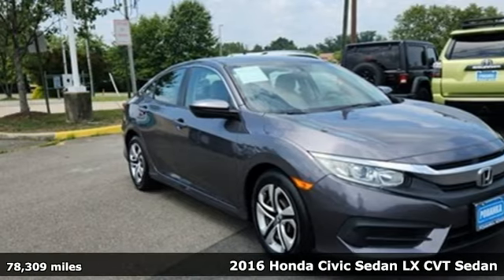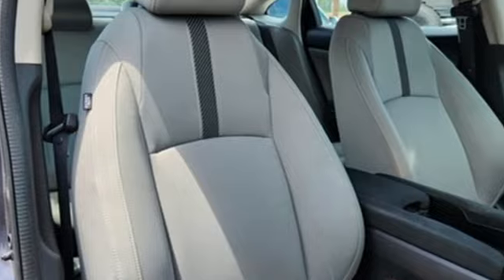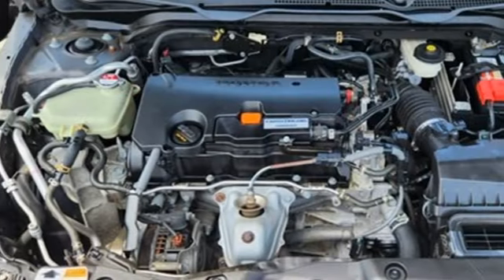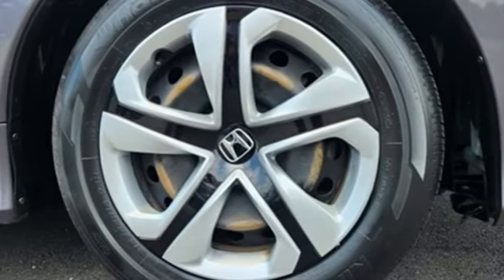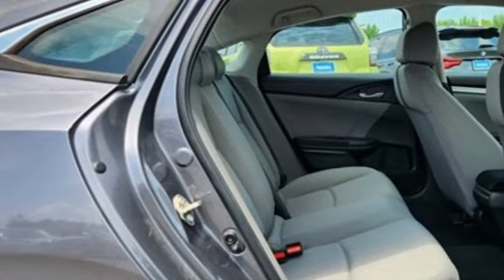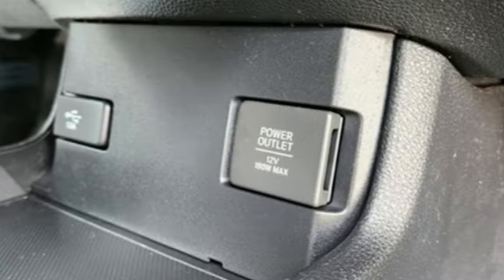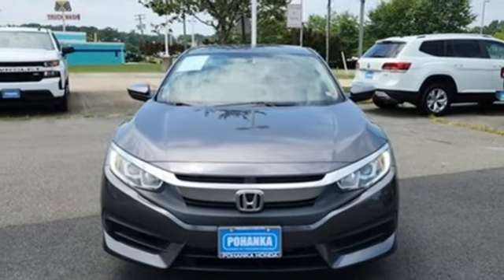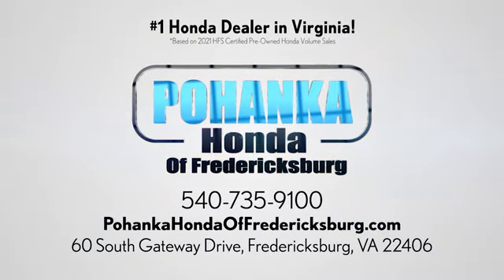Used 2016 Honda Civic Fredericksburg VA Richmond, VA FPB030708B - SOLD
Year: 2016
Make: Honda
Model: Civic
Trim: LX
Engine: 2.0L I4 DOHC 16V i-VTEC
Transmission: CVT
Color: Gray
Mileage: 78309
Stock #: FPB030708B
VIN: 2HGFC2F57GH559648
Clean CARFAX. Modern Steel 2016 Honda Civic LX FWD CVT 2.0L I4 DOHC 16V i-VTECbr31/41 City/Highway MPGbrbrbrWe make every effort to provide accurate information but please verify options and price with management before purchasing. All vehicles are subject to prior sale. All financing is subject to approved credit. Dealer installed options are additional. Stock photo colors, options and trim levels may vary. Not responsible for typographical errors. Published prices subject to change without notice to correct errors and omissions or in the event of inventory fluctuations. Vehicle offers/prices & internet price quotes valid for 48 hours from initial posting date, subject to change by dealer/manufacturer without notice. Vehicles may be in transit to dealer. Vehicle photos may not match exact vehicle. Please call to confirm availability status. All prices exclude taxes, title, license, and dealer processing fee of $899.00. NHTSA Government 5-Star Safety Ratings are part of the U.S. Department of Transportationa€TMs New Car Assessment Program Model tested with standard side airbags (SAB). **Based on model year EPA mileage ratings. Use for comparison purposes only. Your mileage will vary depending on driving conditions, how you drive and maintain your vehicle, battery pack age/condition, and other factorS.

Address:
60 South Gateway Drive